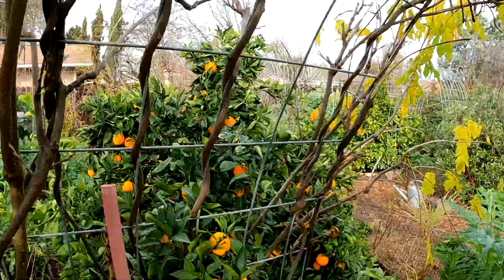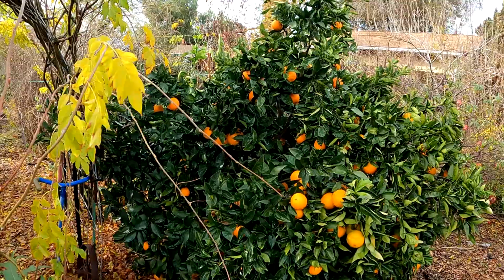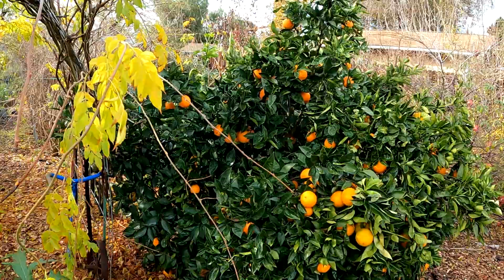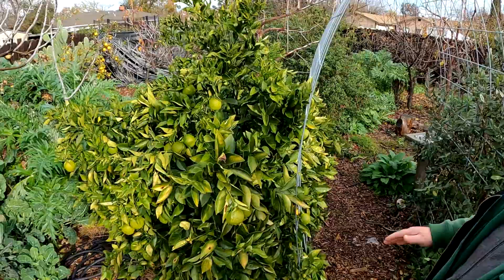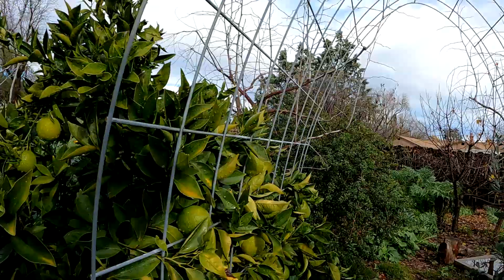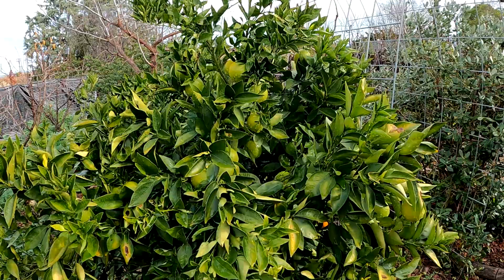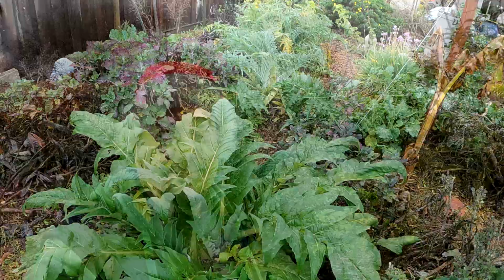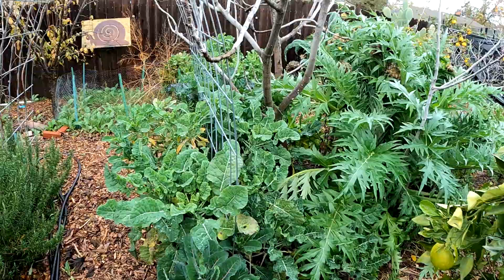How To Grow Citrus & Other Frost Sensitive Plants Year-Around In Below Zero Temperatures!?!?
Learn how to grow oranges, lemons, limes, mandarins, kumquat, feijoa,  and other frost sensitive plants year-around, even if you live in the snow where it gets -35°F below zero.